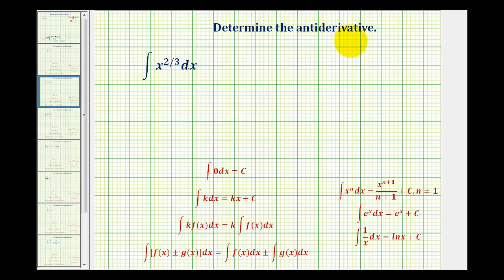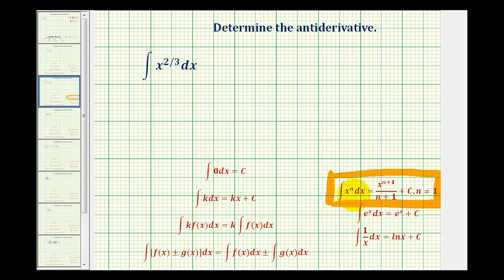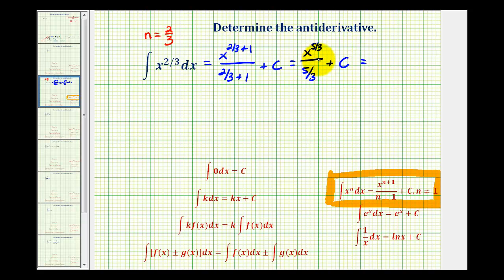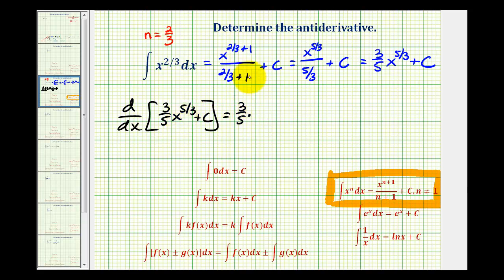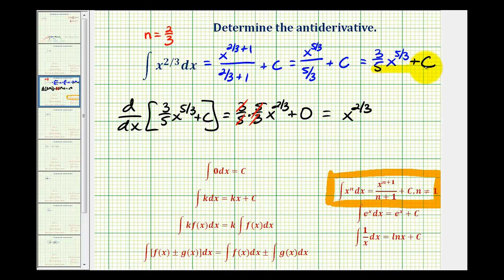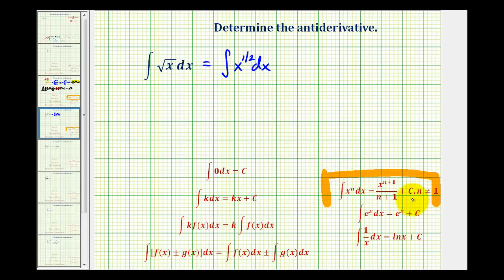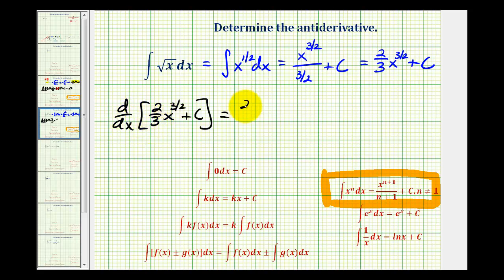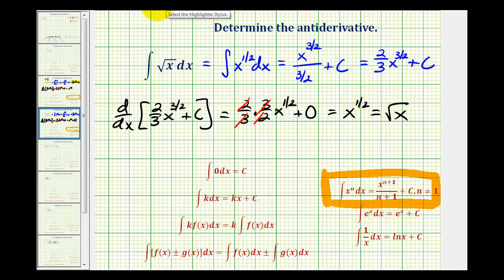Ex 2: Determine Antiderivatives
This video provides two examples of how to determine an antiderivative or evaluate an indefinite integral.